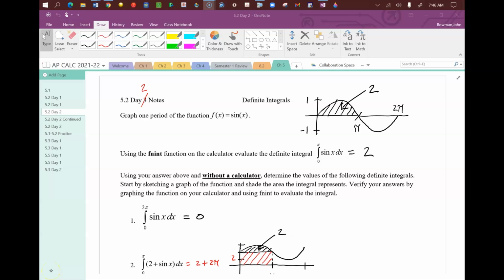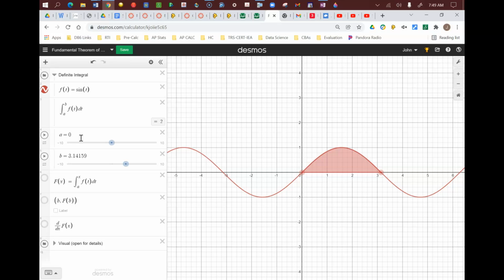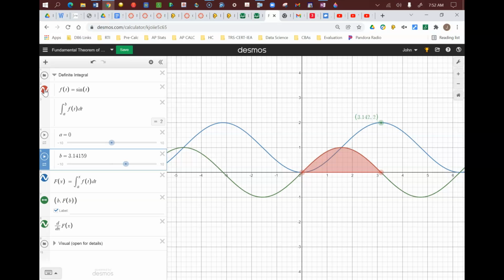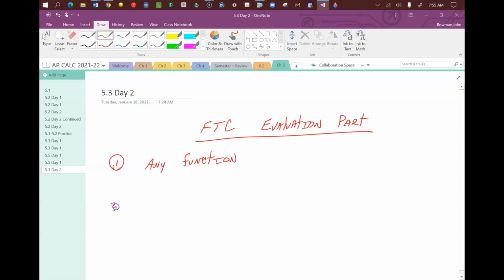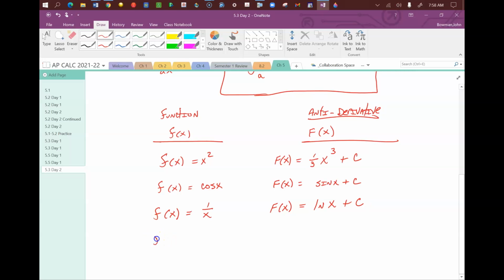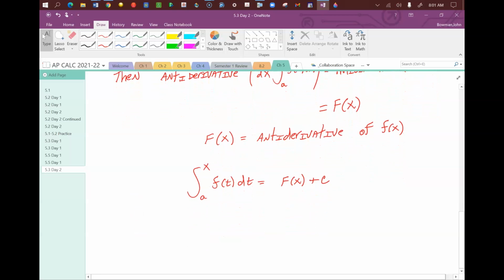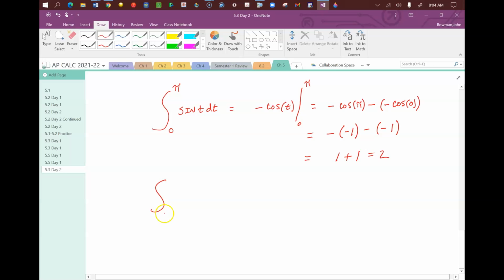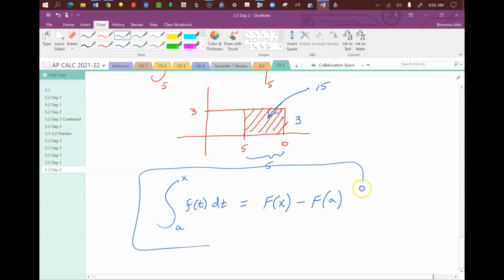5.3 Day 2